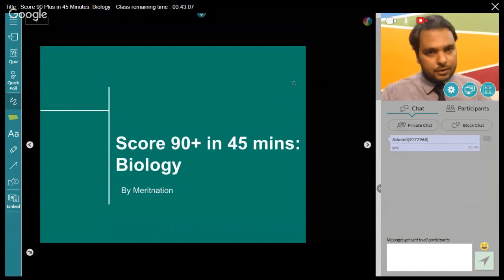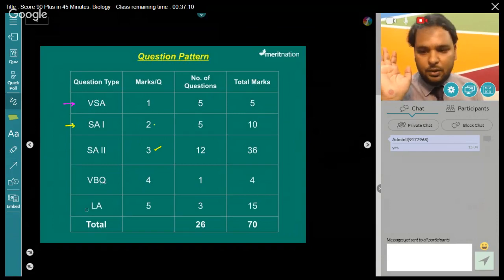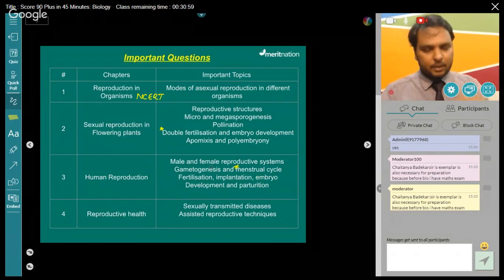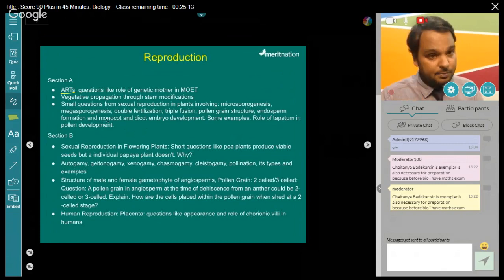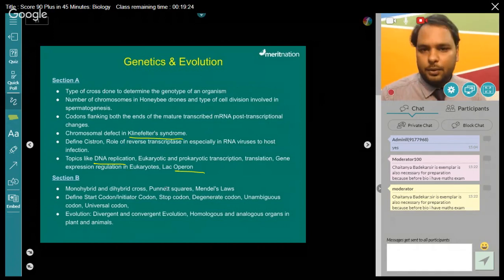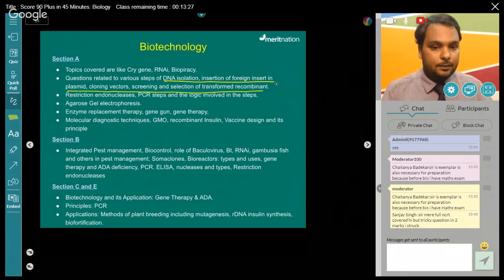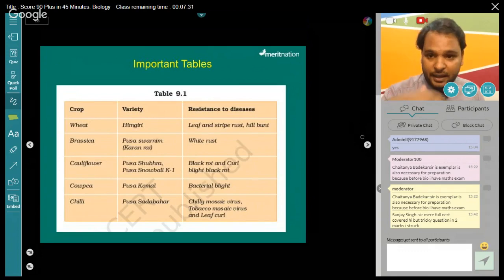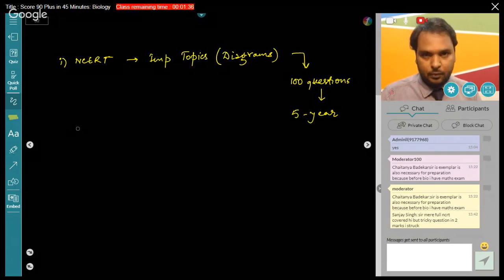Board Exam Strategy Session: Class 12 Biology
45-min Tips to Score 90+
Join our Biology expert for a Live session and learn how to score 90+ in your Class 12 Biology Board Exam.